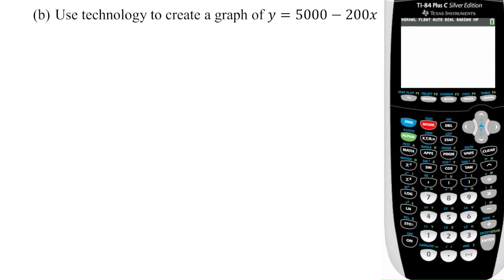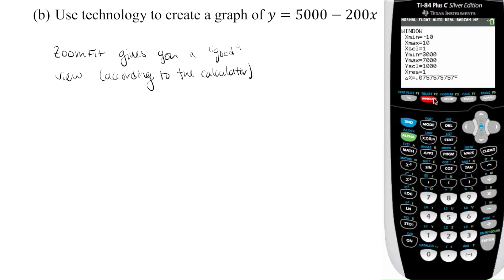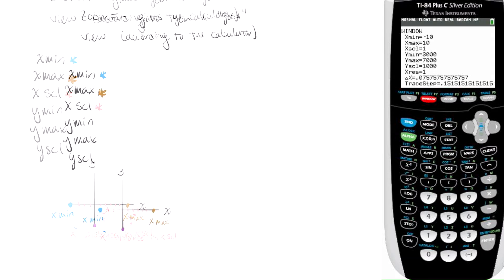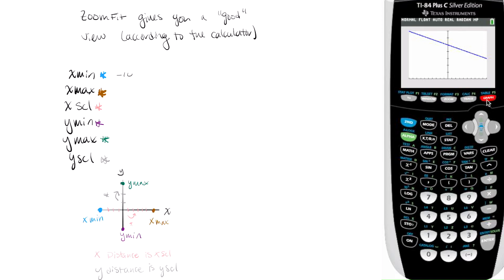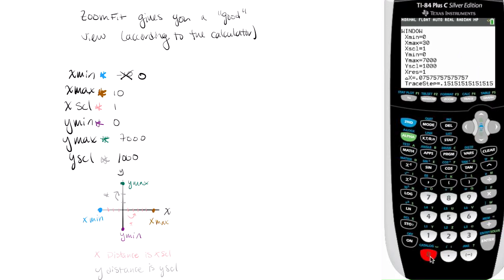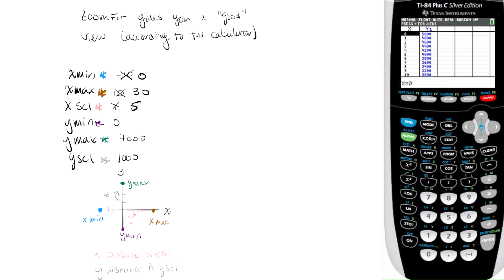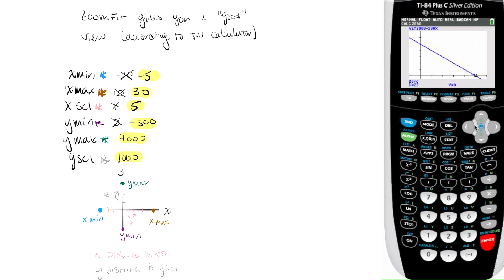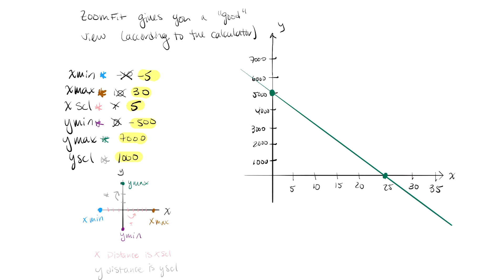U1A4: Guided Lecture Part 3 of 3 (TI-84)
This video is an introduction to creating graphs using a TI-84 graphing calculator. (Part 3 of 3)